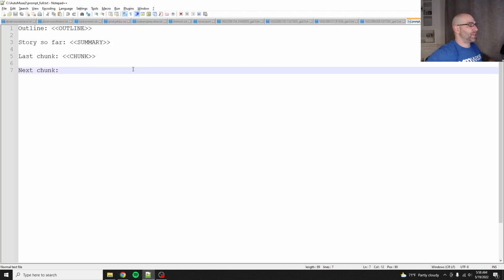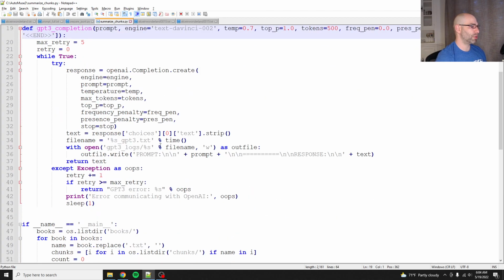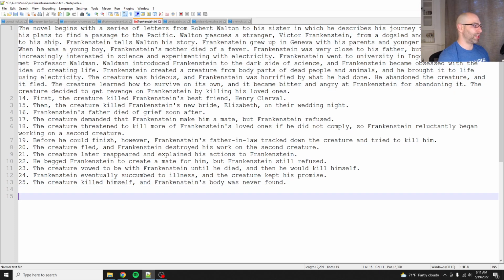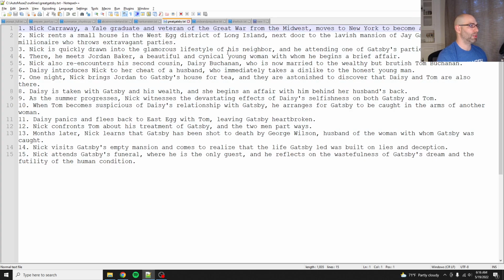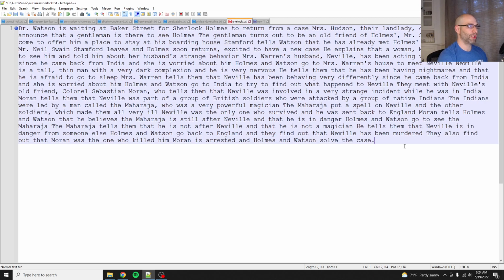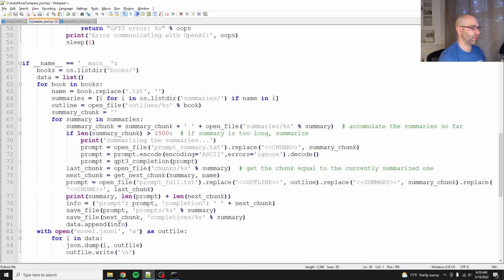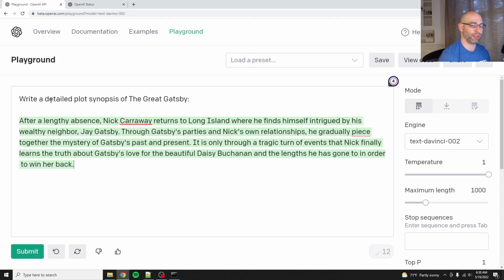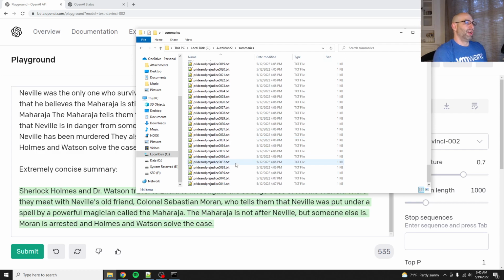Finetune GPT-3 to write an entire coherent novel (part 2)